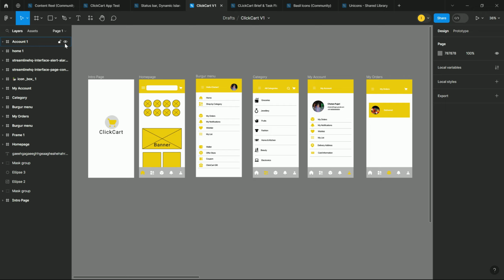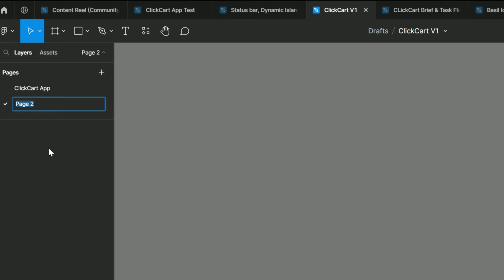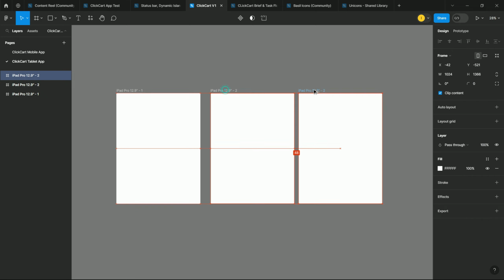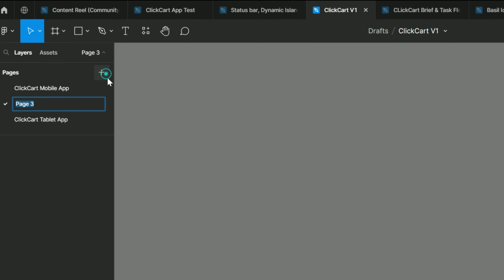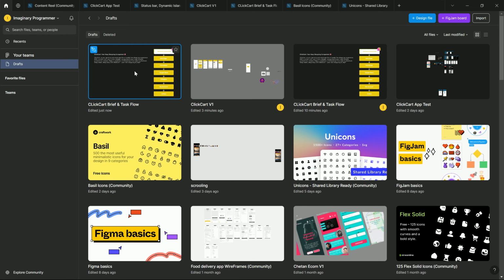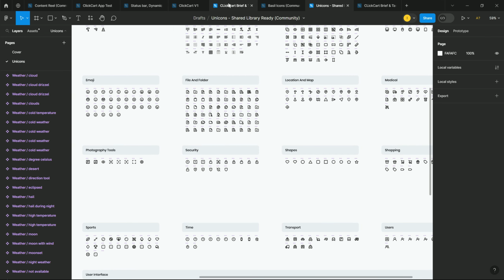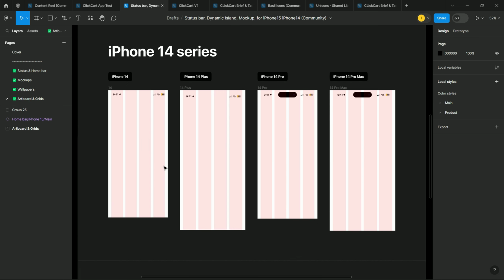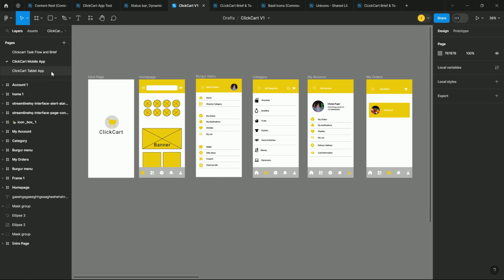How To Create And Use Pages In Your Figma File